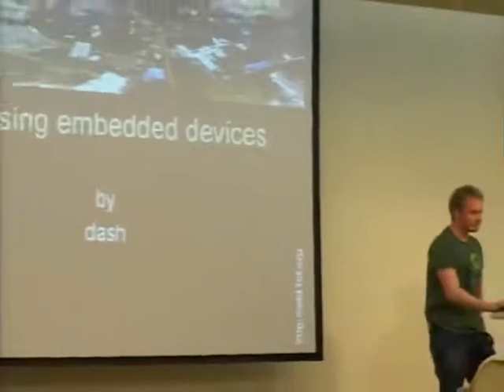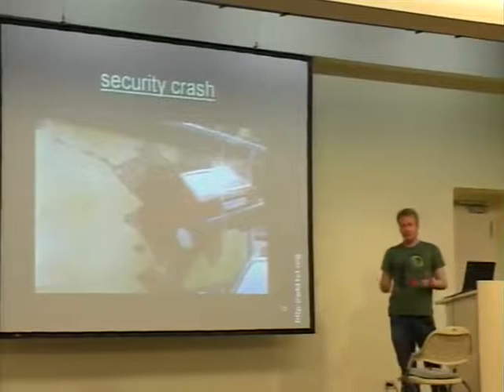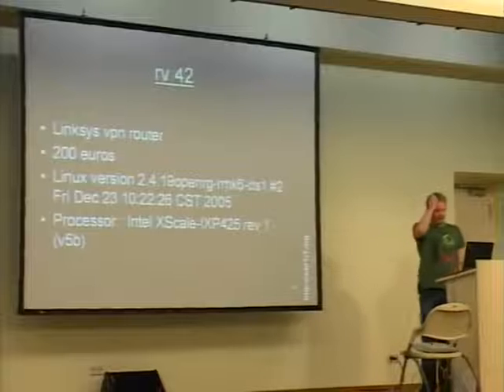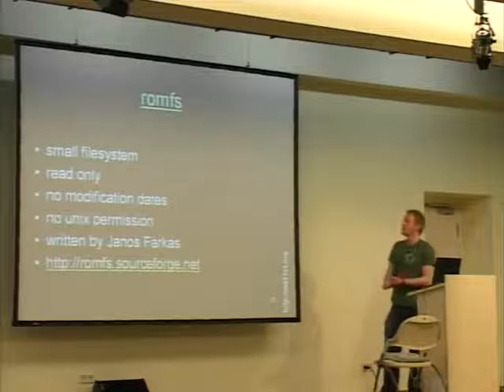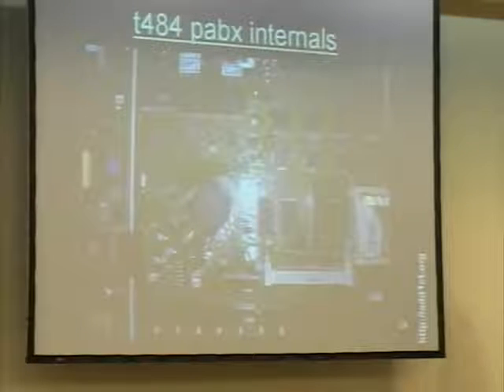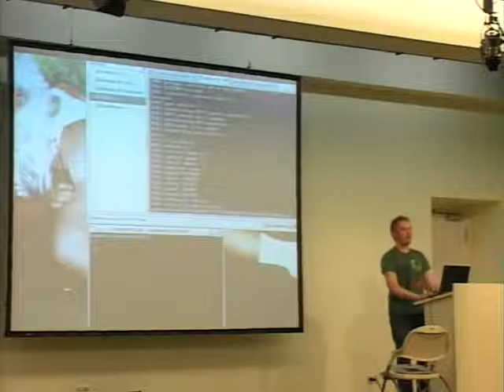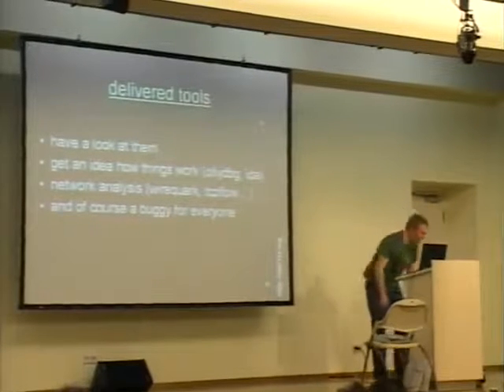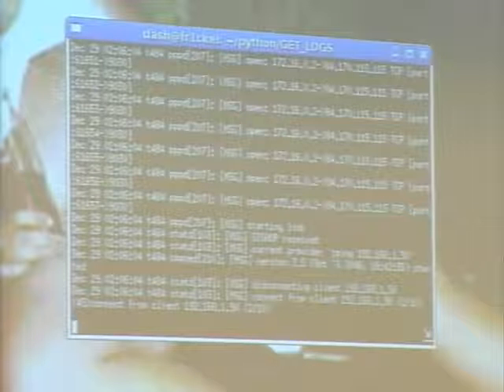24C3 2007 eng embedded devices reverse engineering high